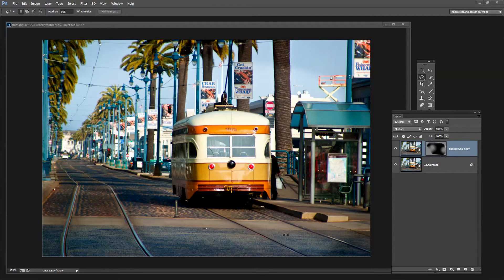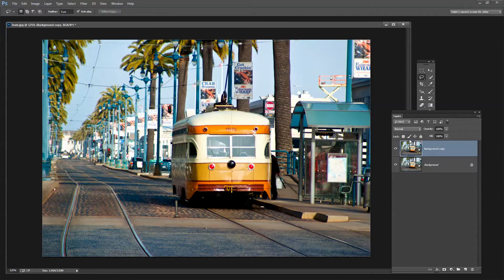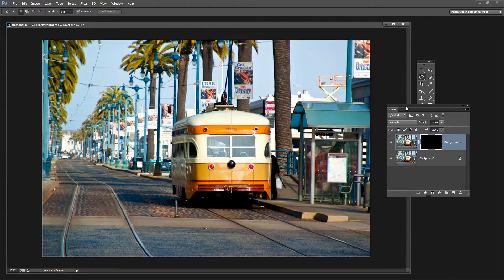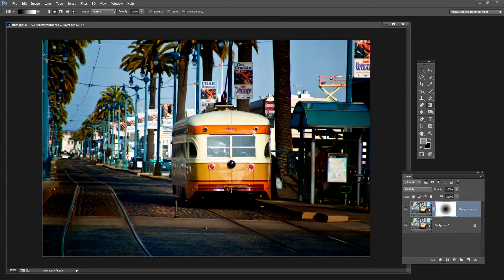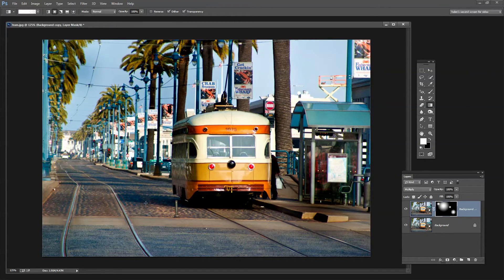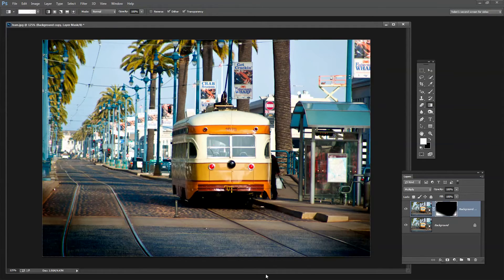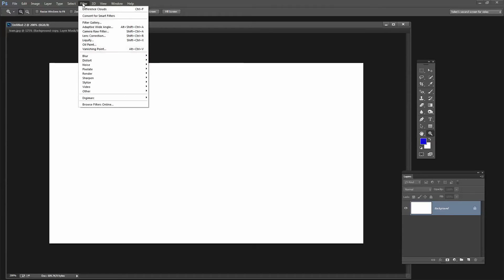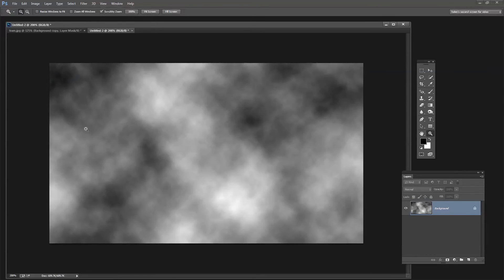Photoshop - Color to Transparent Gradient Secrets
The Foreground to Transparent Gradient in Photoshop can do things that other gradients cannot do. Learn how this gradient fill works cumulatively rather than replacing the previous gradient and how you can use it for practical and creative uses in Photoshop.